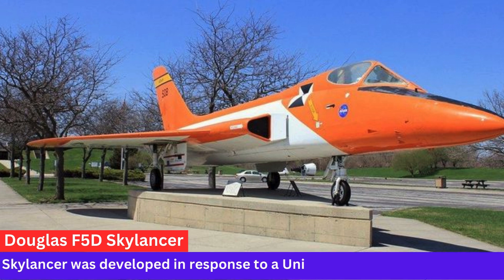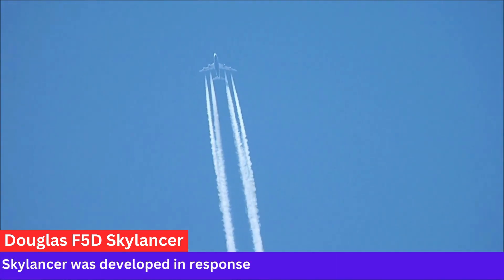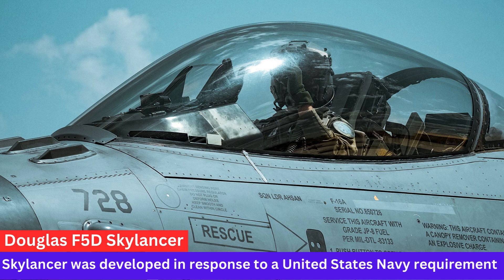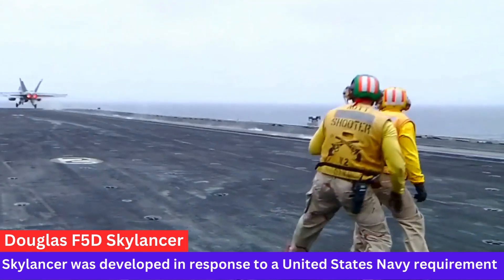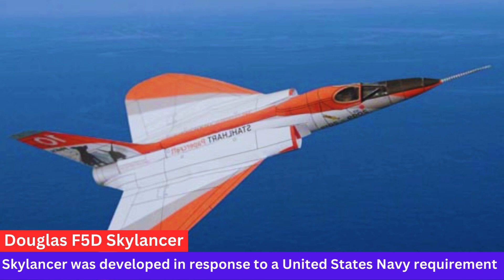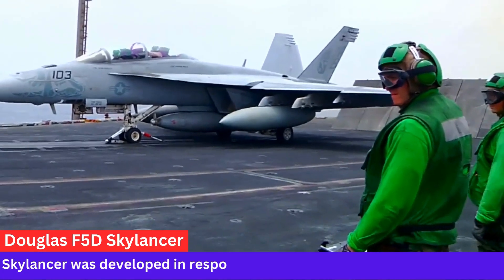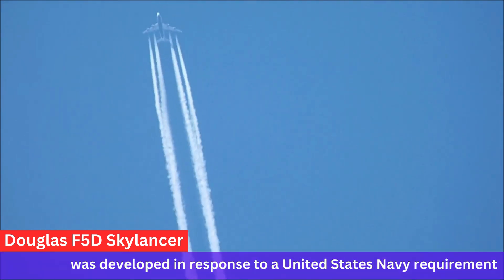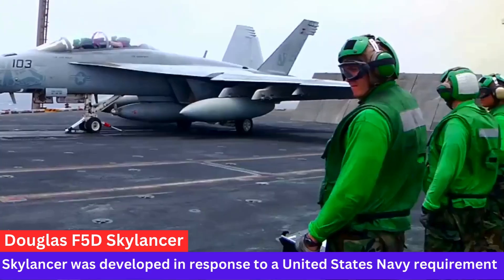Douglas F5D Skylancer v - Aircraft - Specification - United States Navy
Douglas F5D Skylancer

The Douglas F5D Skylancer was an experimental supersonic aircraft developed by the Douglas Aircraft Company in the late 1950s. It was intended to be a high-performance fighter aircraft with the capability to operate at high altitudes and speeds.

Here are some key points about the Douglas F5D Skylancer:

Development and Purpose:

The F5D Skylancer was developed in response to a United States Navy requirement for a high-altitude interceptor. It was based on the earlier F4D Skyray, which was a carrier-based fighter.